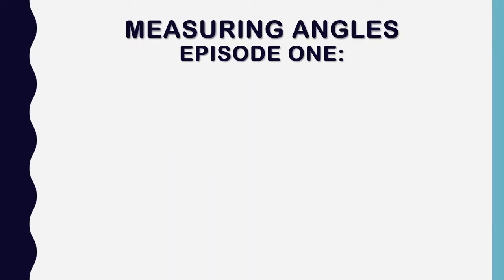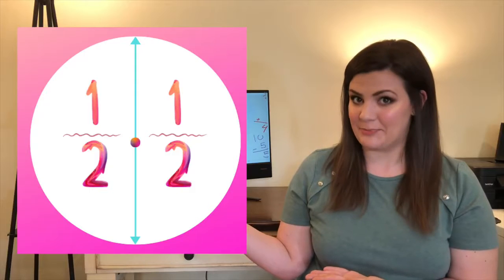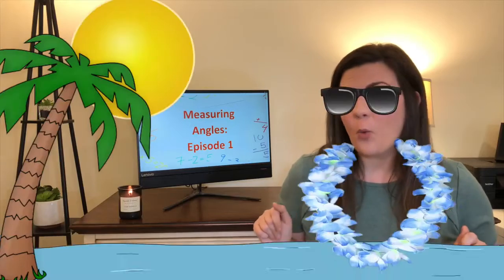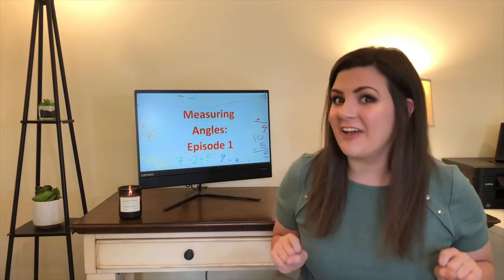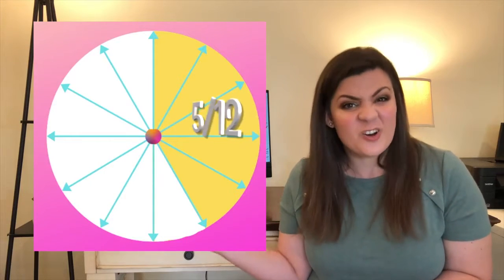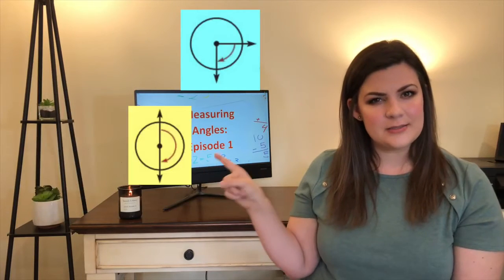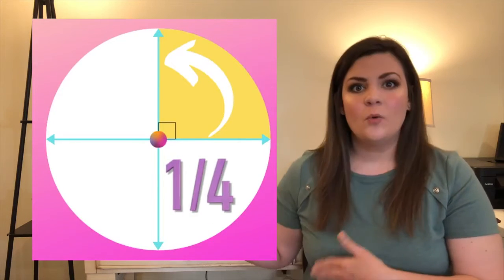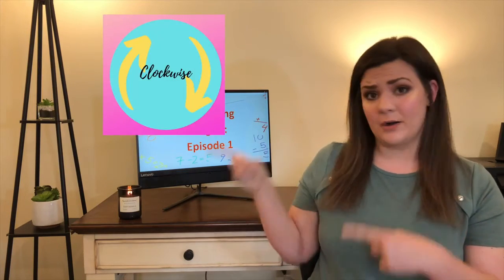Measuring Angles: Episode 1 | Math Distance Learning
Join us for our first episode of the Measuring Angles series! Learn how angles are related to fractional parts of a circle! This elearning lesson covers CC.4.MD.5a.

Leave math topic suggestions in the comments below to let me know what math topics you would like to see in a bitesize video.

-Mrs. Norris study with me